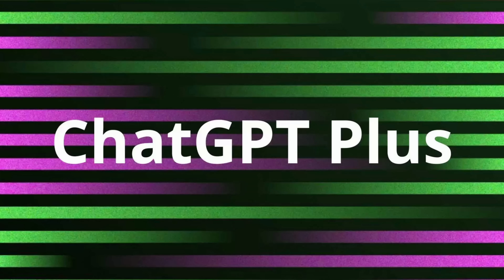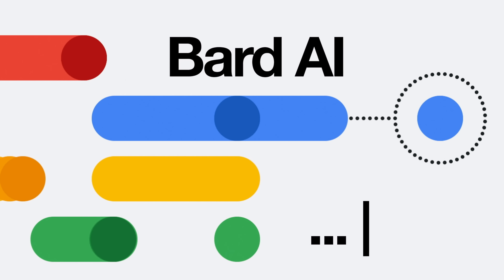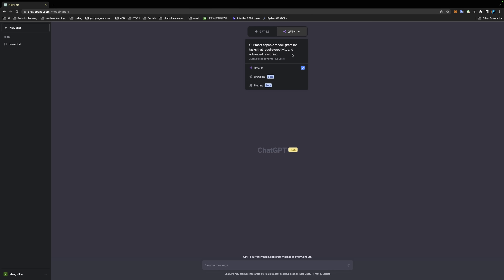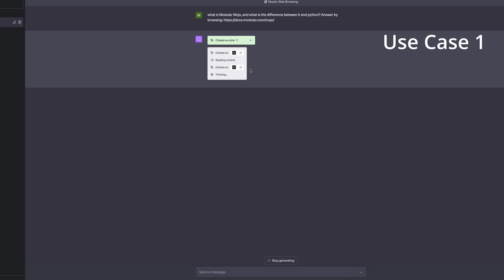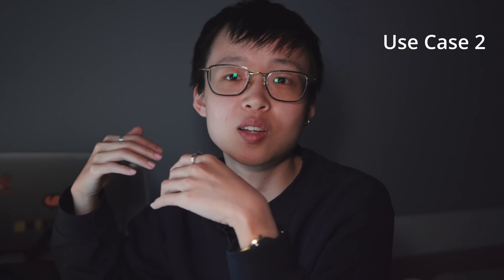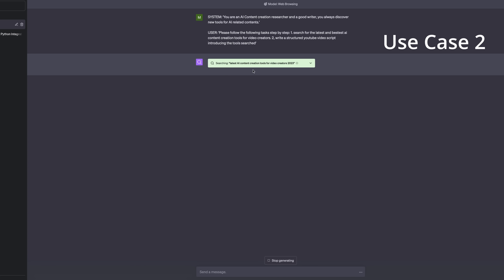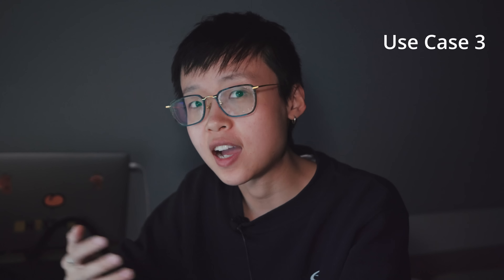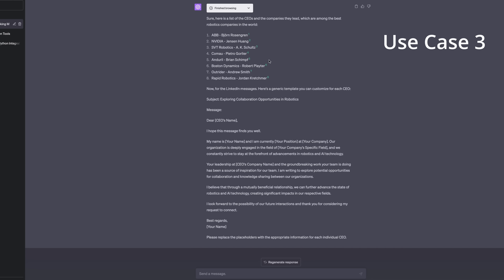OpenAi’s ChatGPT Now Browses the Web! With Life-Changing Prompts!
Discover the revolutionary new feature of OpenAI's GPT-4: web browsing! This game-changing update is set to redefine how we interact with AI. In this video, we'll explore some mind-blowing use cases with example prompts. Prepare for a journey that will change your perception of AI forever. Are you ready to unlock the full potential of GPT-4?

Gears I'm using:

US Store.
Camera Body (Sony a7III)
Lens (Sony - FE 16-35mm F2.8 GM)
Camera Light (ULANZI VL81)

Germany Store.
Cell Phone Tripod

Timstamps:

0:00 Video Introduction
0:18 New Feature Unleashed
0:48 How to Access
1:17 Use Case 1 Search Information
2:35 Use Case 2 Video Creator
3:44 Use Case 3 Networking
4:40 Conclusion
4:53 Outro